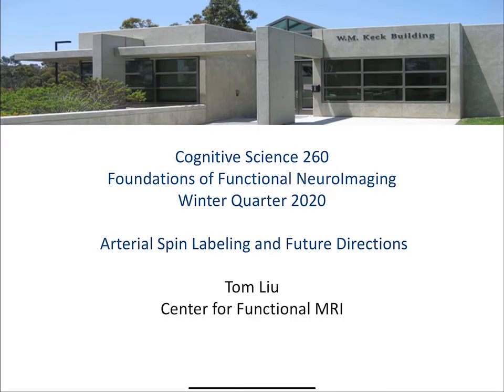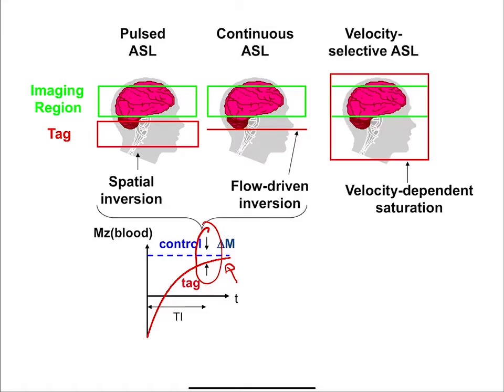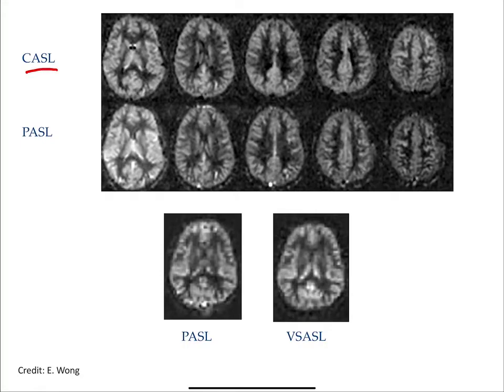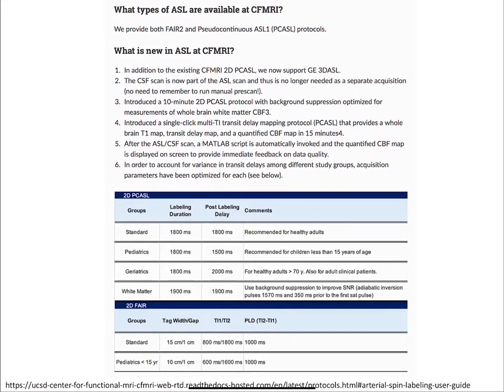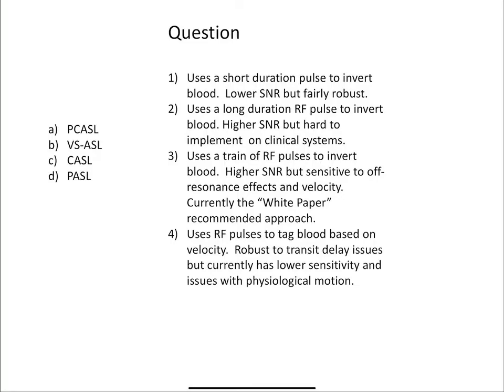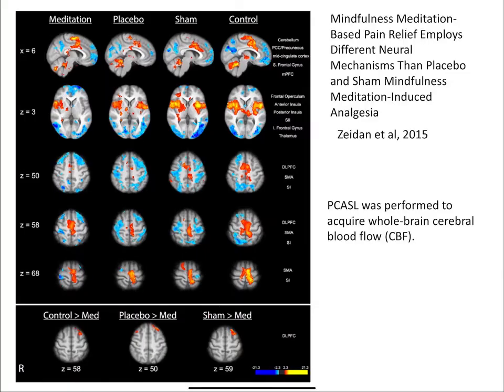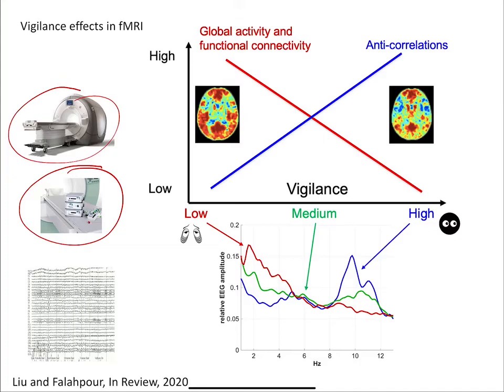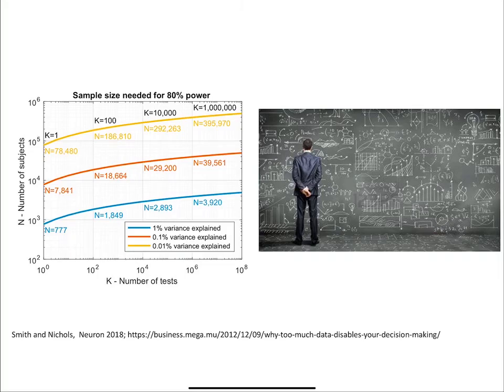ASL and Future Directions, March 11, 2020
Arterial Spin Labeling; Future Directions for Neuroimaging